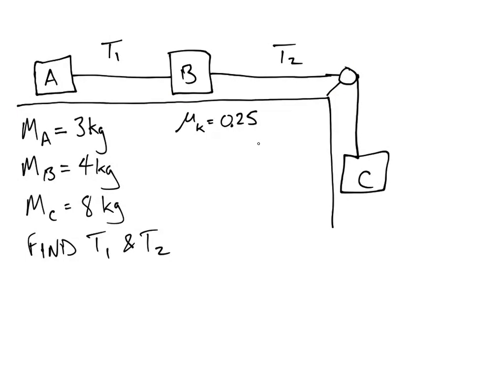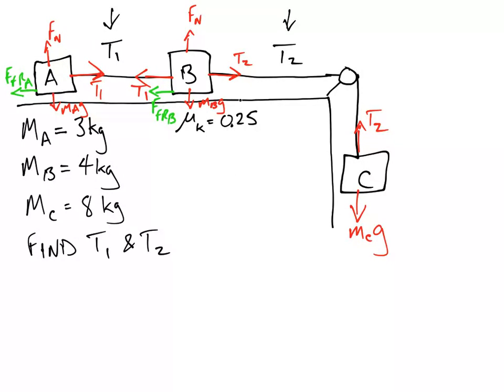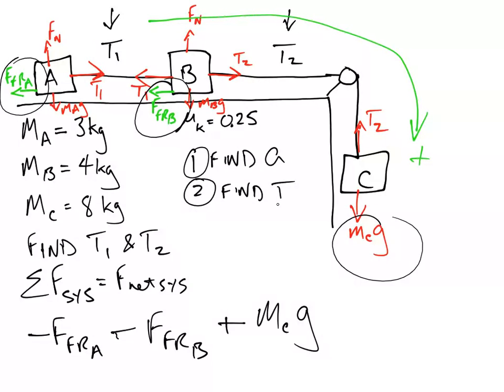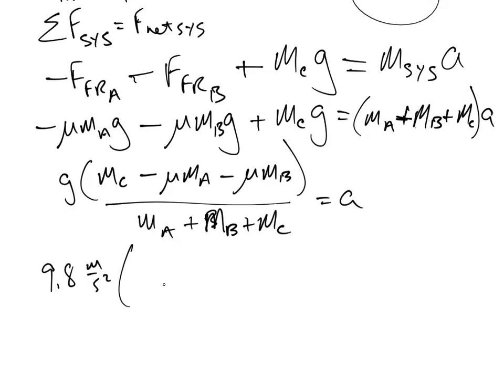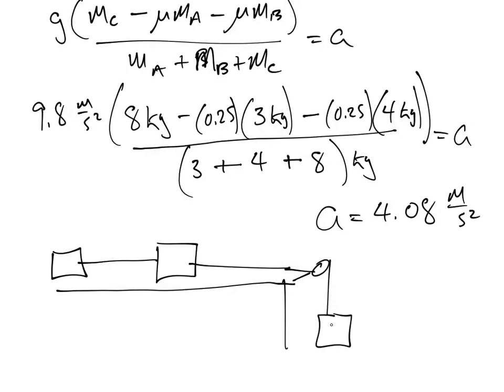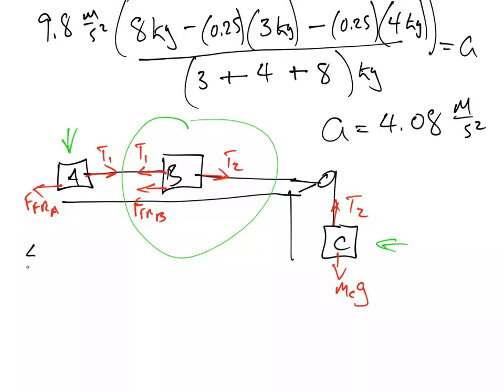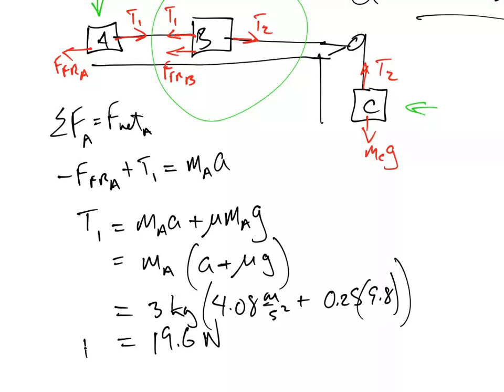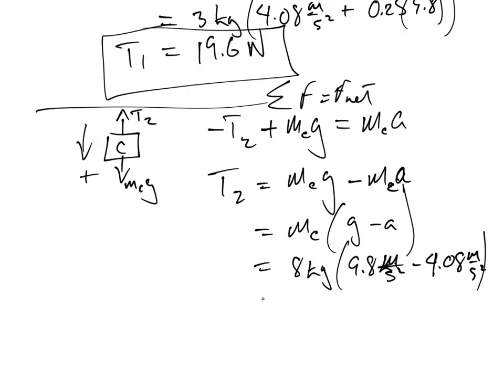phy11 hanging mass + 2 mass on table with friction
Find Tension of ropes connecting 2 masses on a table to a mass hanging off table.